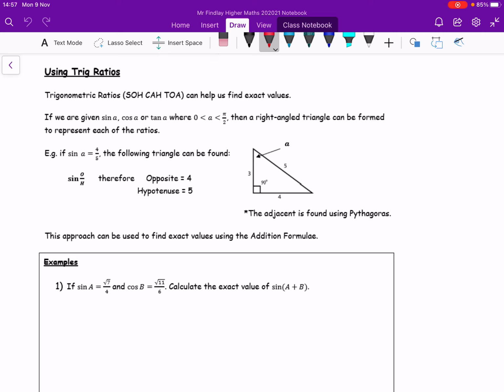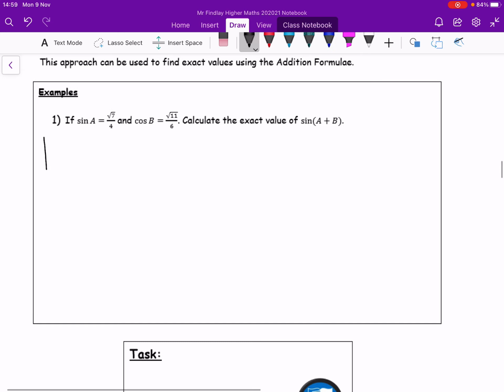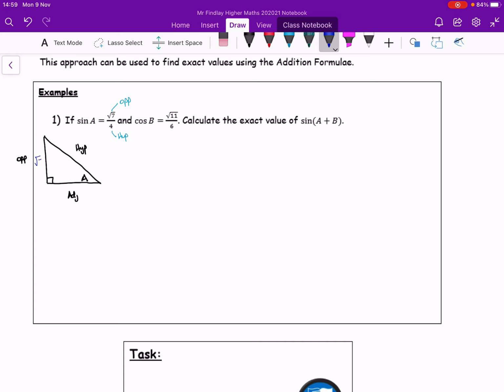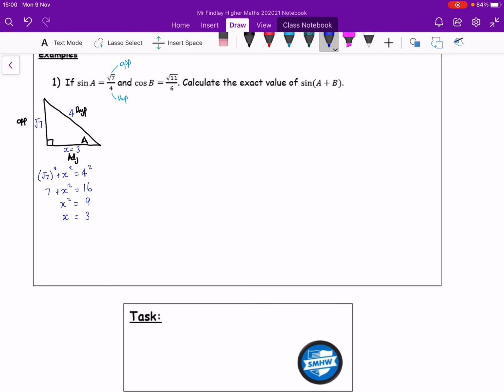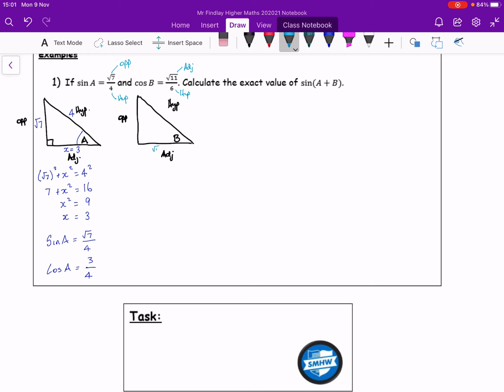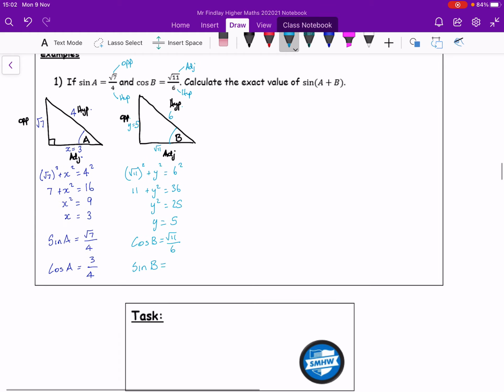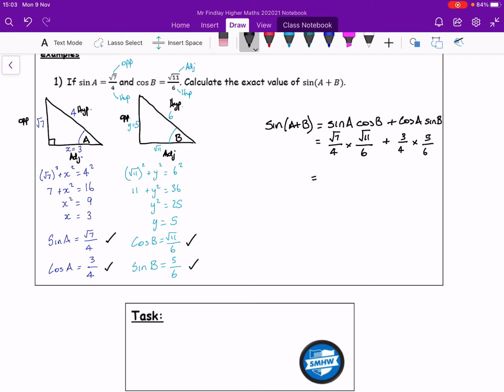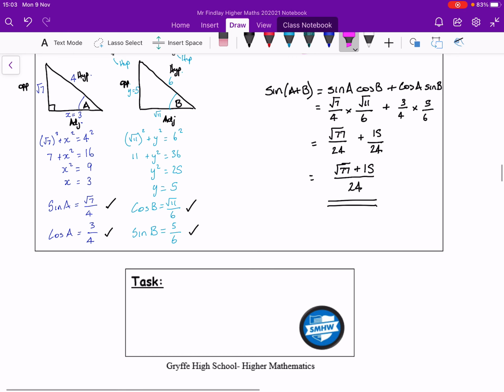Addition Formulae: Using Trig Ratios